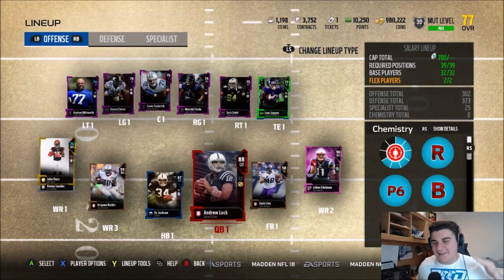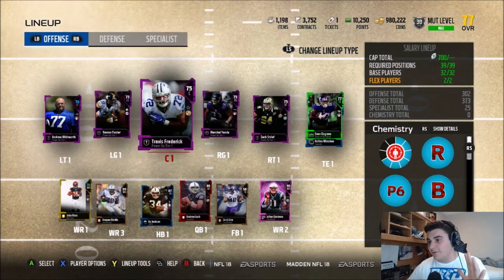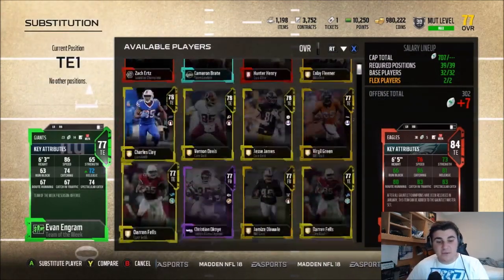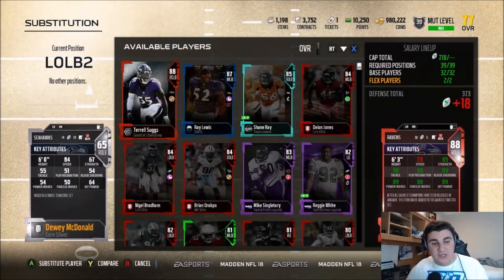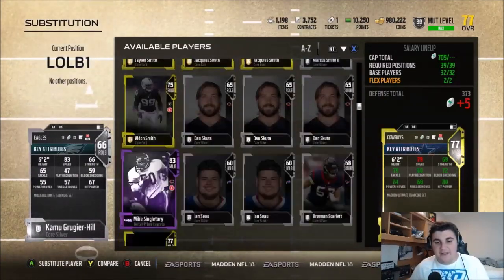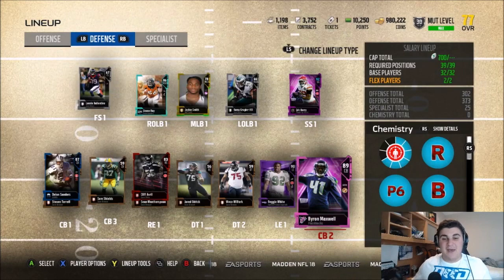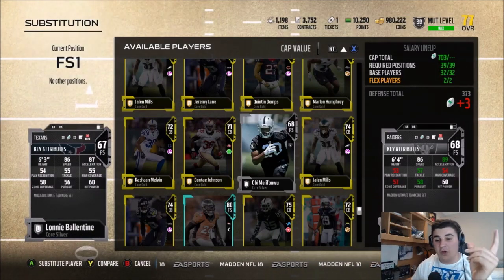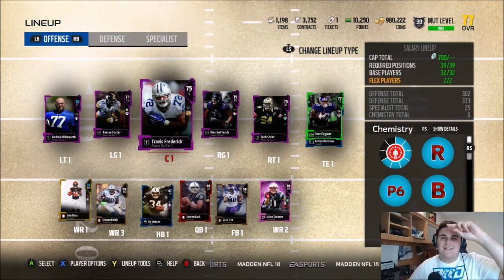TOP 5 MUST HAVE CARDS FOR SALARY CAP! MUT 18 SALARY CAP TEAM BUILDER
Be sure to hit the subscribe button if you enjoyed this video for more MUT Champions, Road to MUT Champions, Madden 18 Gameplay, Madden 18 Ultimate Team, MUT Squads Gameplay, Madden 18 Draft Champions, and Madden 18 Ultimate Team Pack Openings!